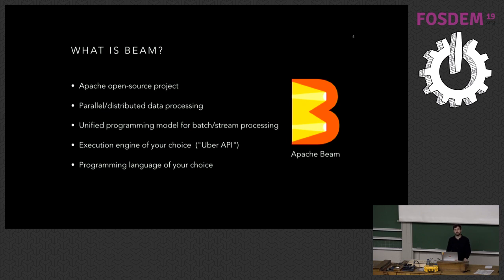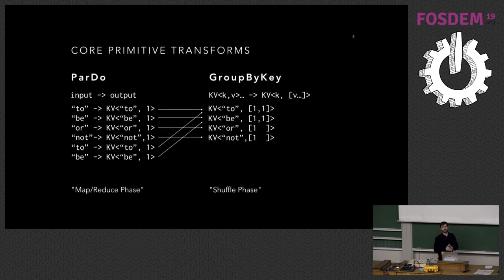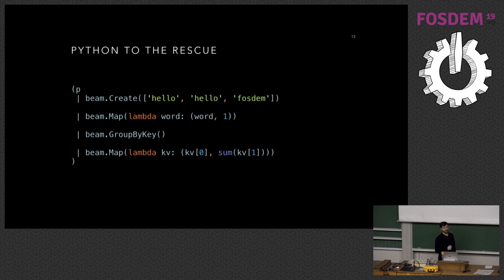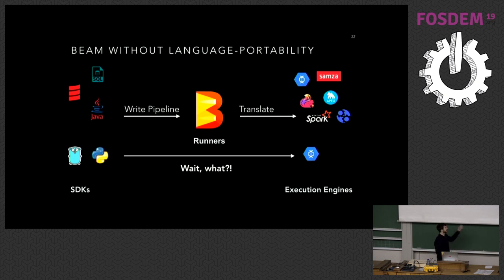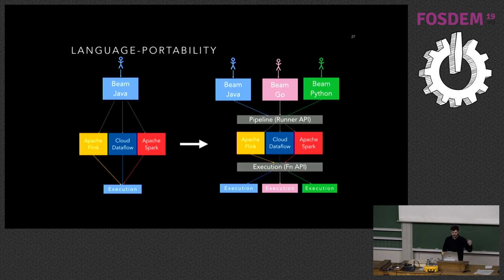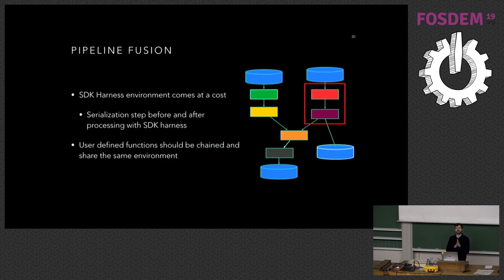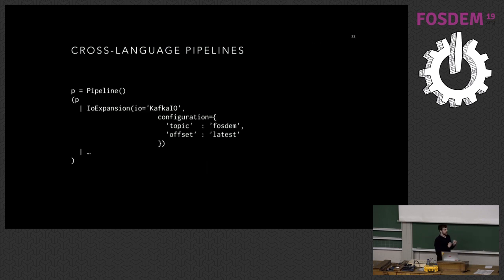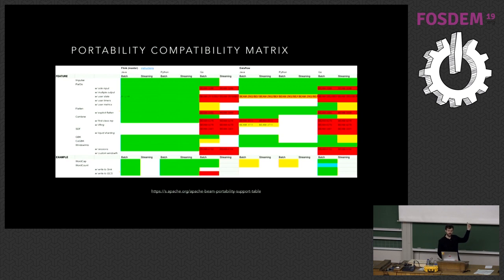From Zero to Portability Apache Beam's Journey to Cross-Language Data Processing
by Maximilian Michels

Apache Beam is a programming model for composing parallel and distributed data processing jobs.

As many other Apache projects, Beam first used Java as its API language. Unsatisfied with the status quo, Beam developers launched the portability project to enable other languages to run with Beam. Currently, Beam has a Java, Python, and a Go API.

Ultimately, these languages won't just coexist in Apache Beam, but they will complement each other in cross-language data processing jobs.

In this talk we will learn how it is possible to support multiple languages and why it might be a good idea to combine these languages in data processing jobs. Apache Beam is a programming model for composing parallel and distributed data processing jobs. Once composed, these jobs run on various execution engines like Apache Flink, Apache Spark, or Google Cloud Dataflow. But Apache Beam's vision goes beyond just running on multiple execution engines.

As many other Apache projects, Beam first used Java as its API language. Unsatisfied with the status quo, Beam developers launched the portability project to enable other languages to run with Beam. Currently, Beam has a Java, Python, and a Go API. That means users are not restricted to the Java ecosystem but can use their favorite Python libraries like Numpy or Tensorflow with Apache Beam.

Ultimately, these languages won't just coexist in Apache Beam, but they will complement each other in cross-language data processing jobs. For example, reading from Kafka can be done with the Java connector but the data can afterwards be processed in Python.

In this talk we will learn how it is possible to support multiple languages and why it might be a good idea to combine these languages in data processing jobs.